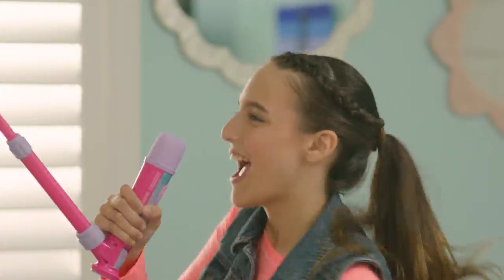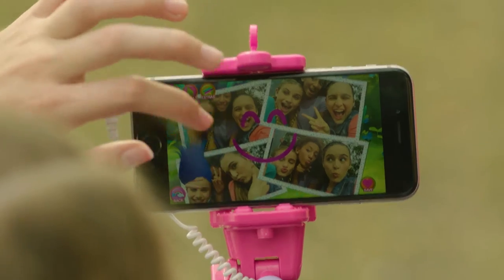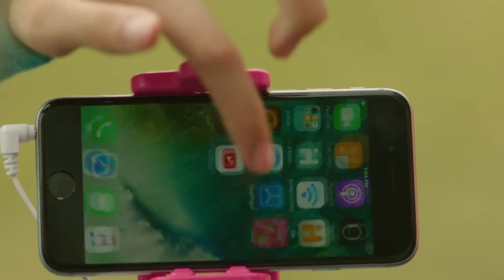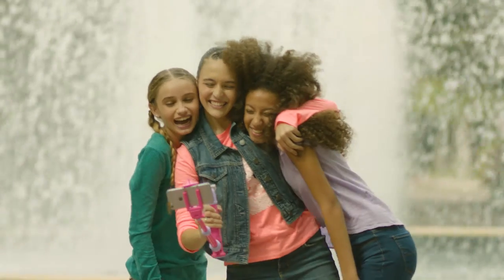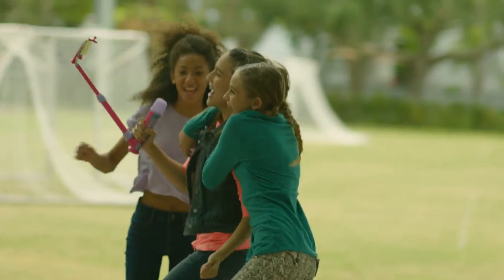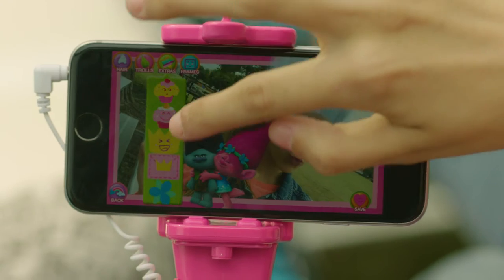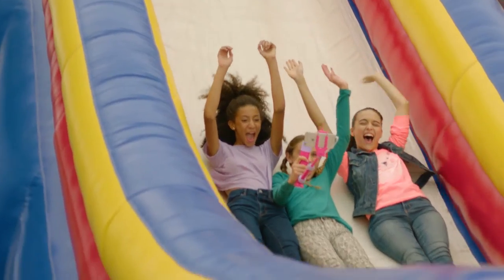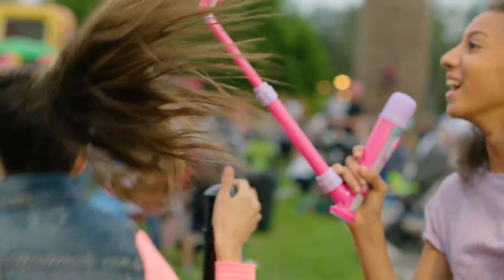Disney Trolls Selfie Mic Commercial with Nicole Apollonio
Disney Trolls Selfie Mic Commercial